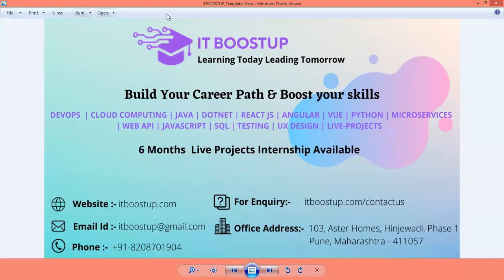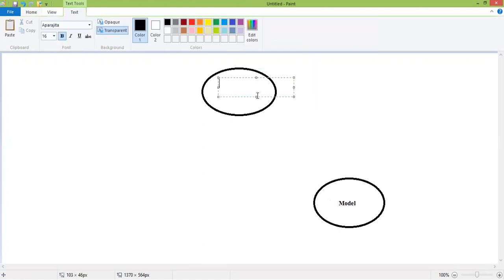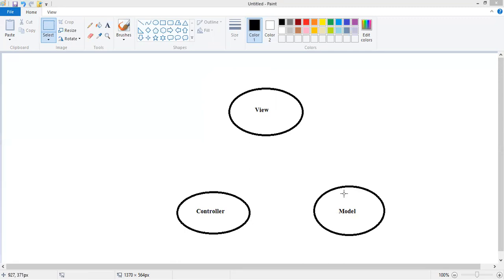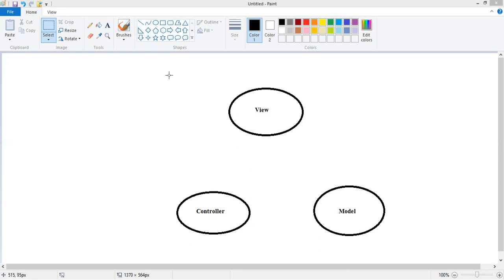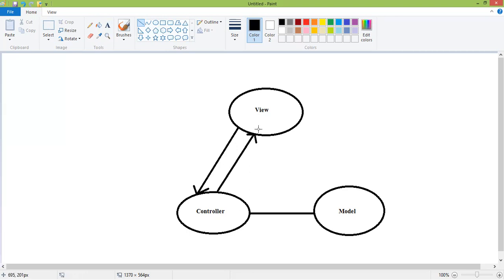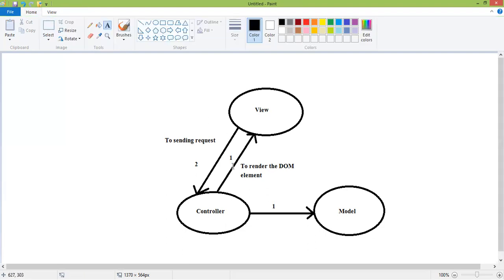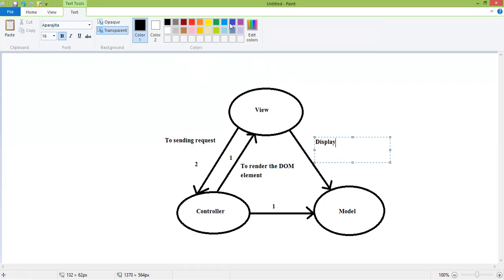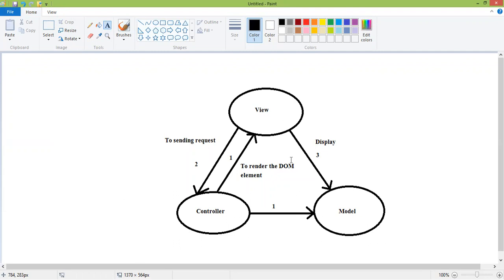MVC Architecture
This video explaining the  interaction between Model, View and Controller.